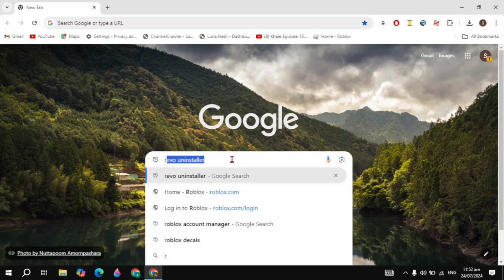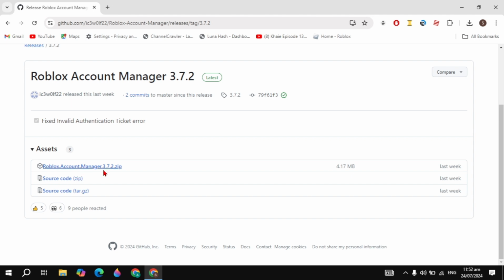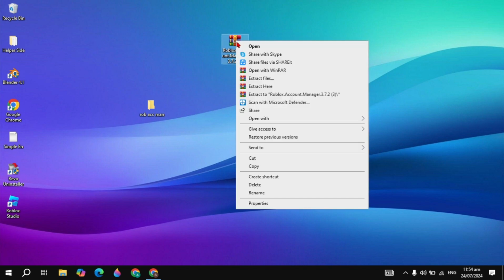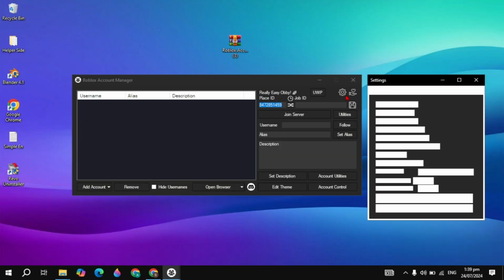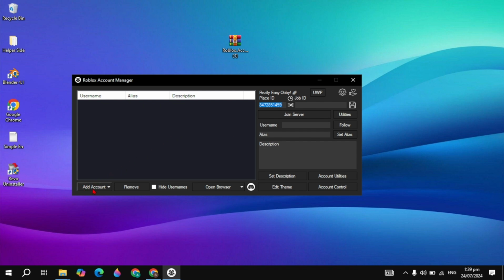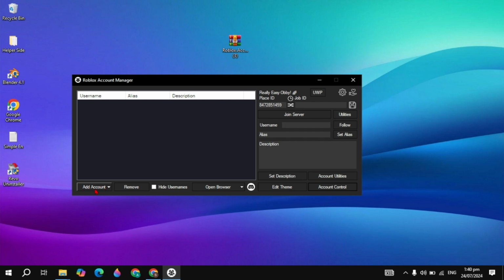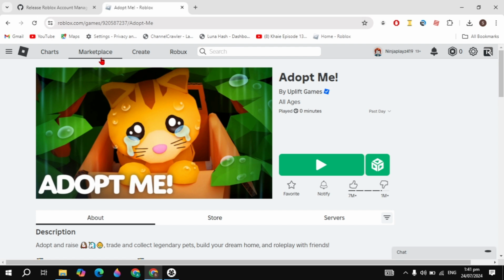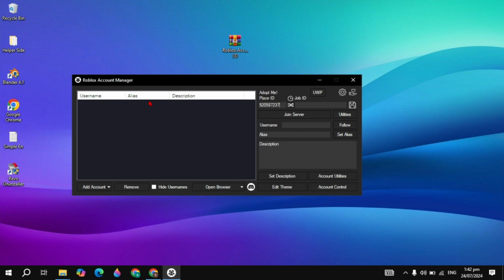How To Use Roblox Account Manager - Full Guide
Unleash the power of Roblox Account Manager with this comprehensive full guide! Watch as we walk you through step-by-step on how to efficiently use this essential tool. From managing multiple accounts to ensuring security, this tutorial covers everything you need to know to optimize your Roblox experience. Whether you're a newbie or a seasoned player, our easy-to-follow instructions will have you navigating the Account Manager like a pro in no time. Stay ahead of the game and elevate your gaming journey with this ultimate Roblox Account Manager tutorial! Don't miss out - hit play now!